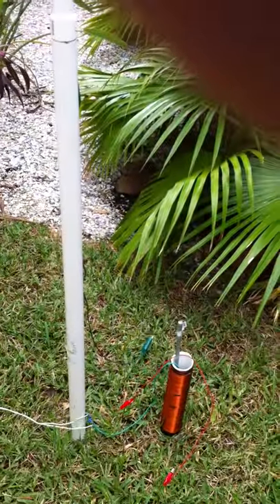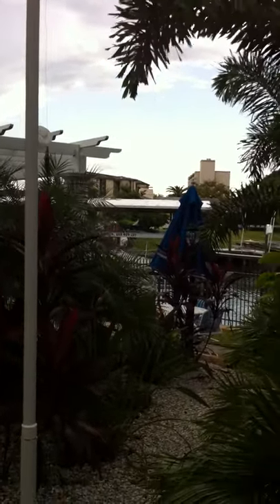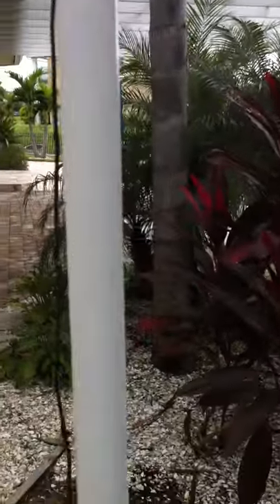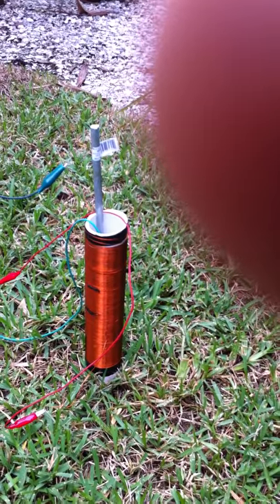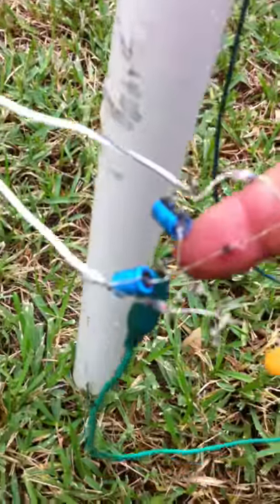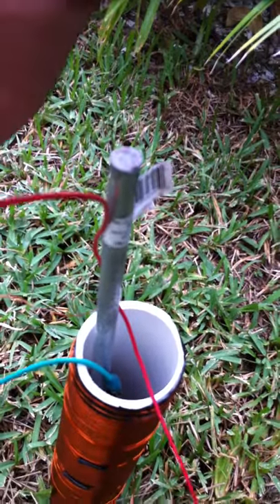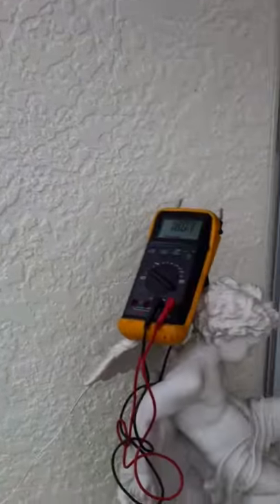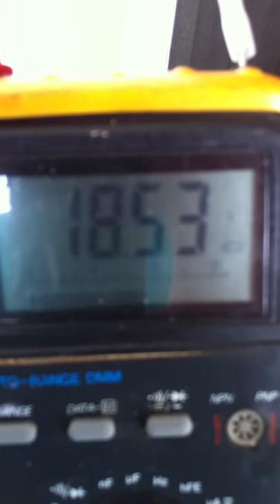Radiant energy experiment 2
This is a follow up to the first video where I have duplicated Teslas radiant energy device.  This time around I have added the aluminum roof to the antenna on the beginning and added a pvc pipe with magnet wire wrapped around it at the other end.  This has produced a significant increase in voltage.